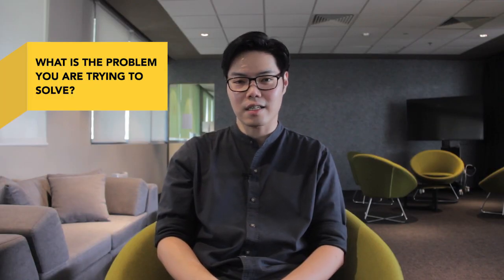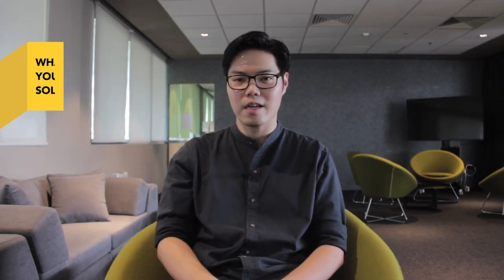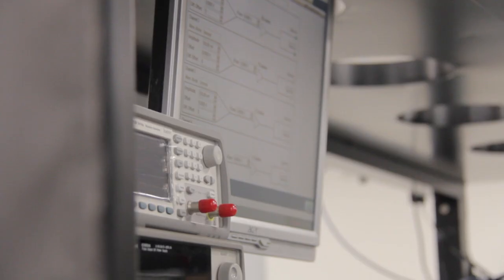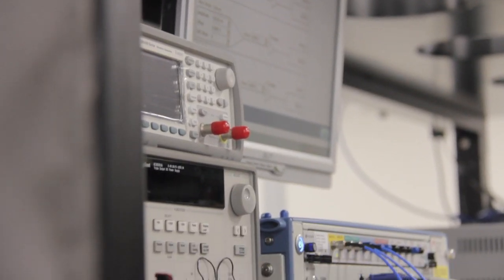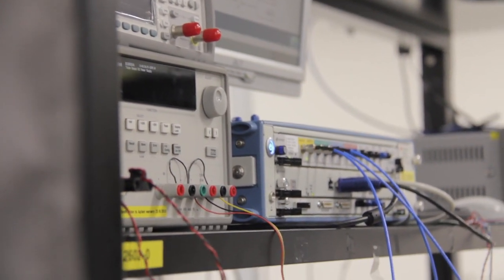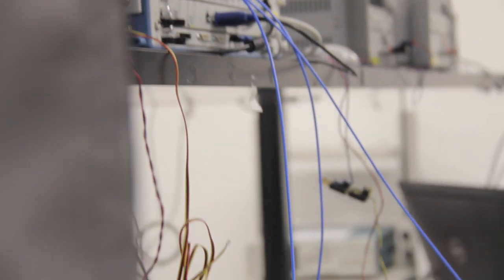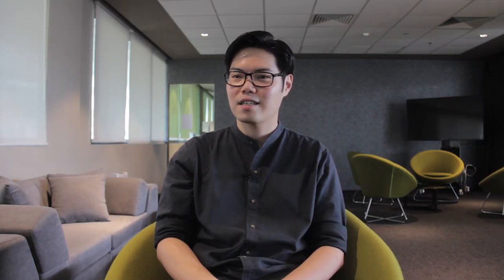Quantum Scientists in Singapore: Charles Ci Wen Lim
Would you like to secure your communication using the most powerful quantum encryption method? Quantum cryptography provides long-lasting security that even a powerful attacker with a big quantum computer could not break. Charles Ci Wen Lim is working to make quantum cryptography faster and cheaper by researching the design of quantum devices and infrastructure.

Charles is an Assistant Professor in Electrical and Computer Engineering and a Fellow at the Centre for Quantum Technologies at the National University of Singapore. After graduating from Nanyang Polytechnic, he studied physics at NUS and went on to earn his PhD at the University of Geneva. He is a 2019 National Research Foundation Fellow. He received a 2019 Quantum Engineering Programme grant to work on quantum cryptography and communication.

This video was made for *QUANTUM: The Exhibition* at Science Centre Singapore, Aug 2019- Mar 2020.